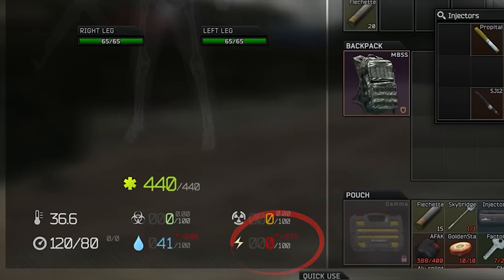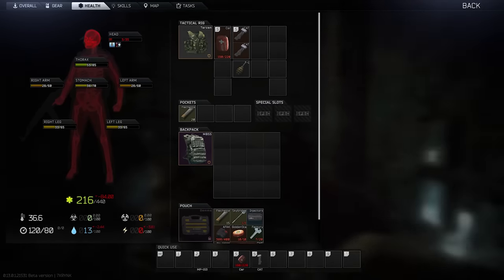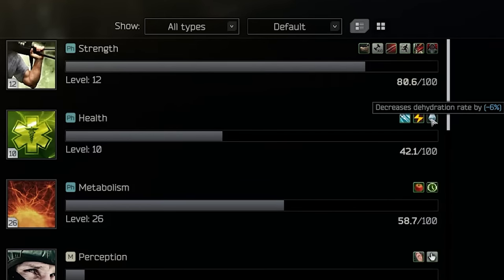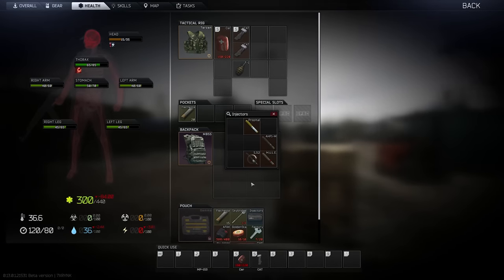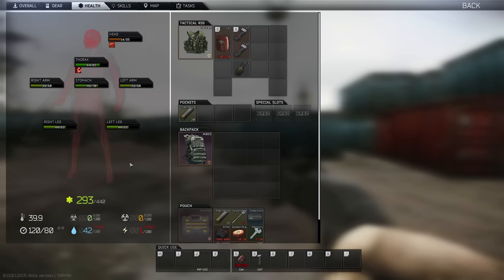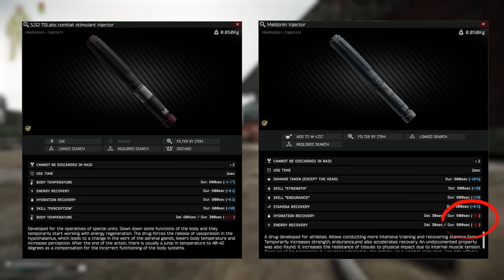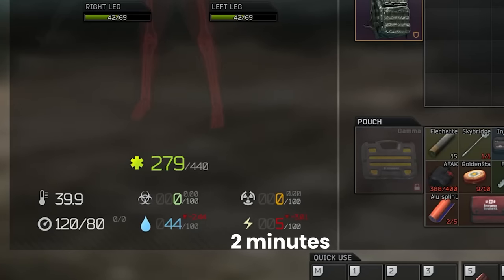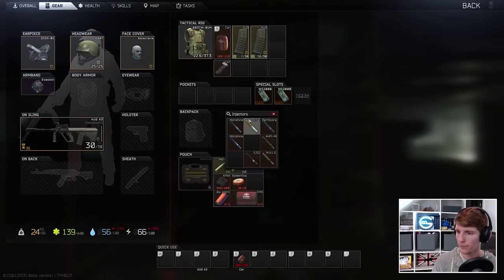Never Die To Exhaustion Again!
Today we’re checking out one of the new stims that prevents you from dying to exhaustion, which you can carry with you in every raid!